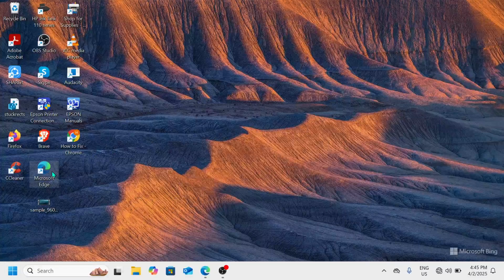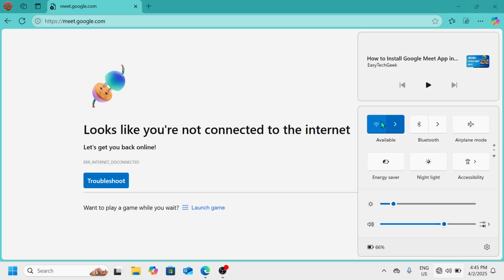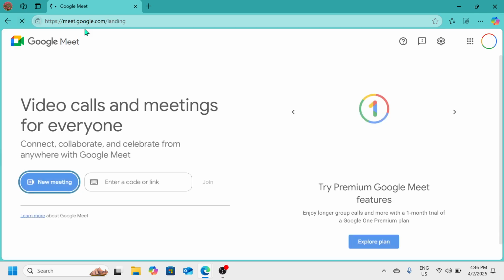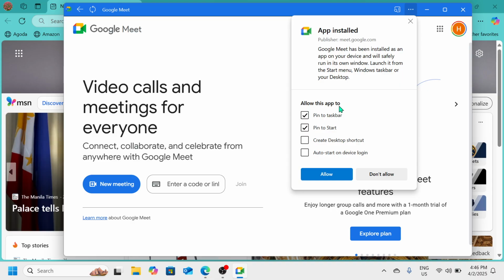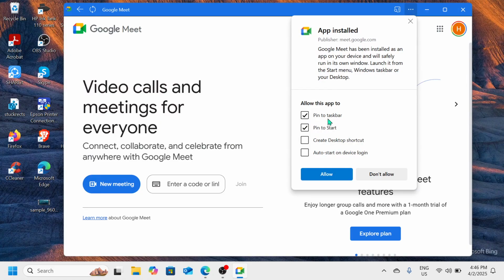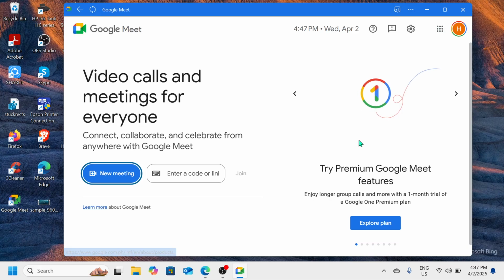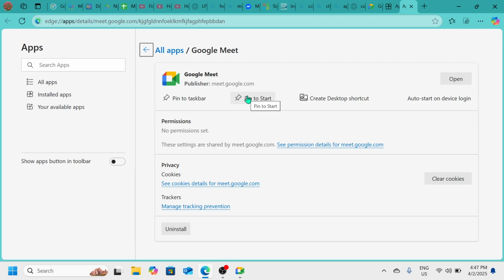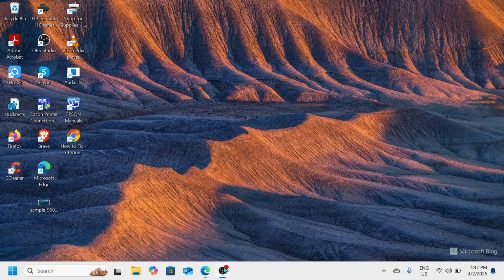How to Install Google Meet App in Windows- QUICK GUIDE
Want to install Google Meet on your Windows PC? Whether for work, school, or personal use, setting up Google Meet is simple! In this video, we’ll show you how to install and use Google Meet on Windows in just a few minutes. Watch now for the quick guide!